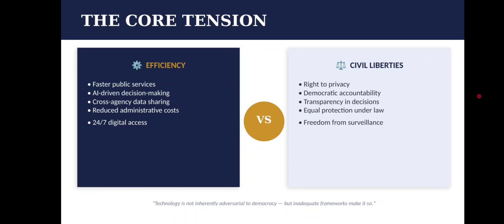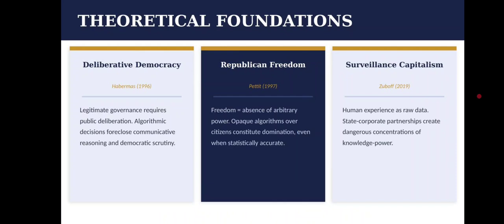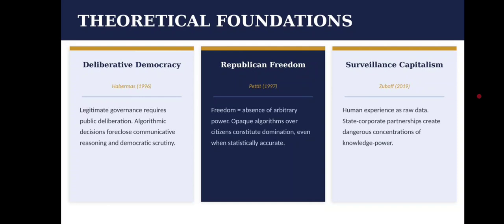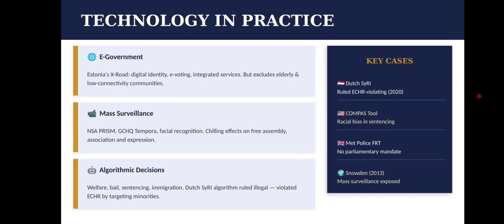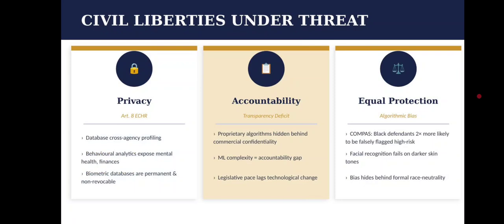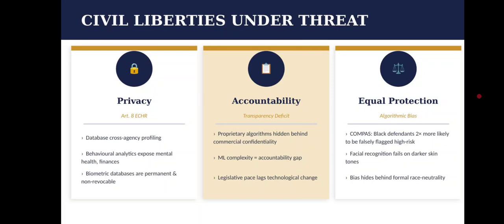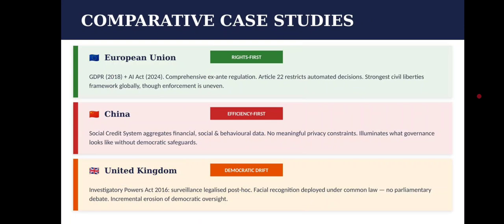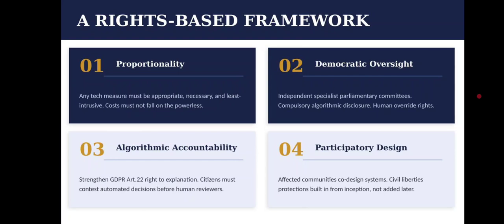Governance, technology and Democracy | Donsinmei Rongmei | 24439pol025